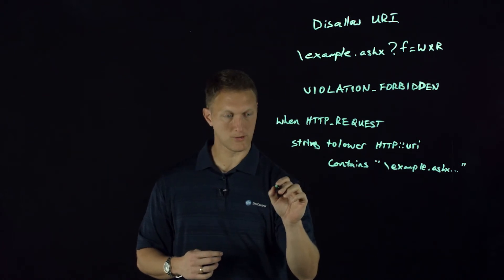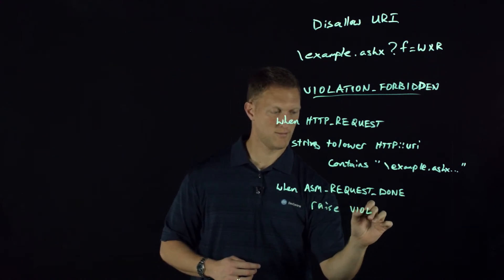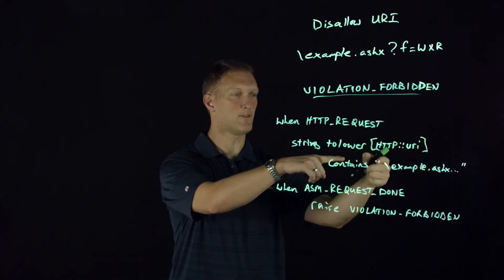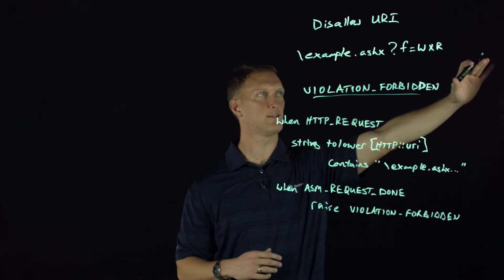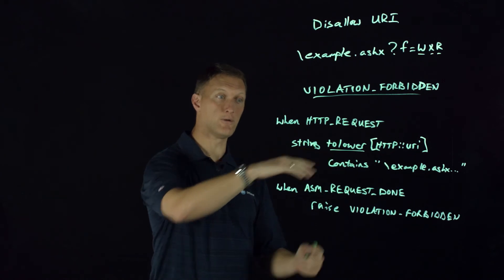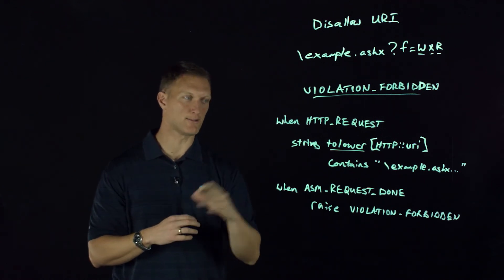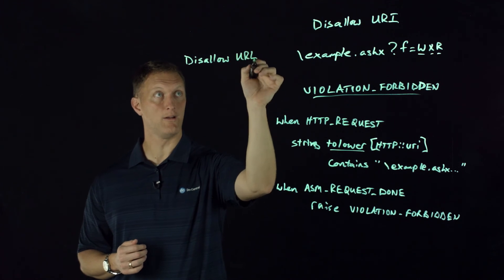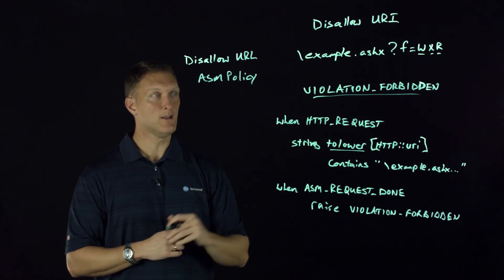Post of the Week: Blocking a Specific URI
In this "Post of the Week" video, we show how to block a specific URI using a custom ASM signature and an iRule.